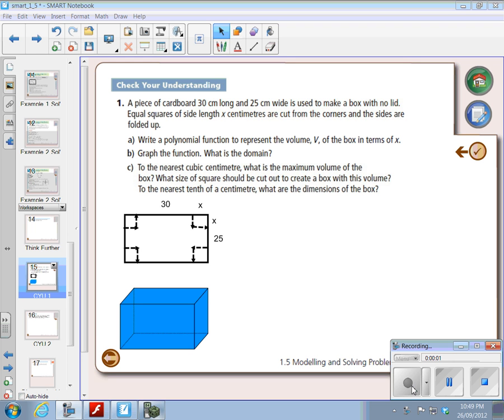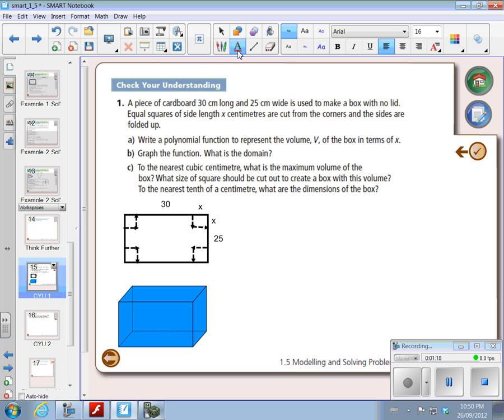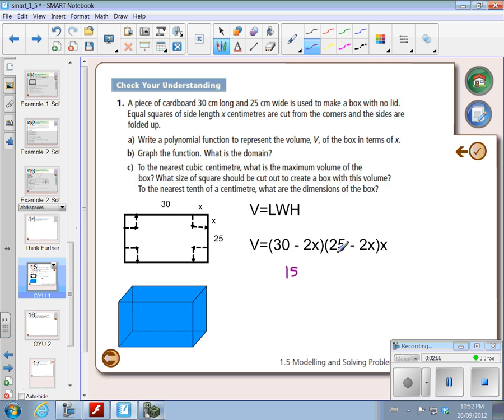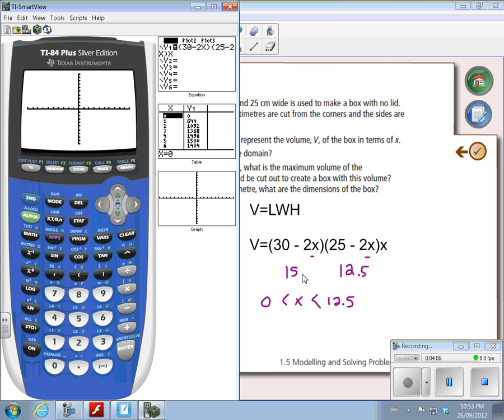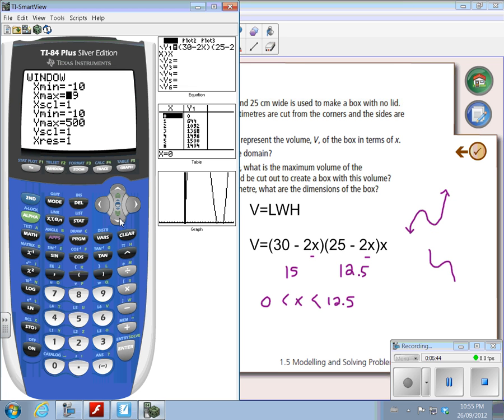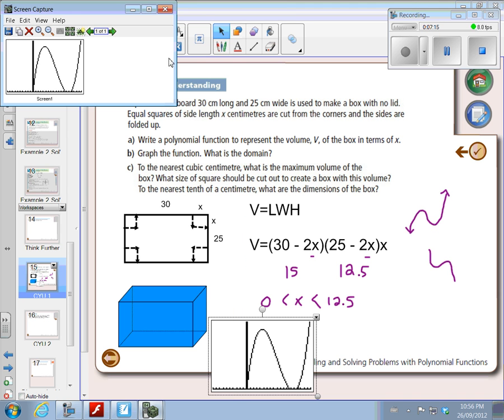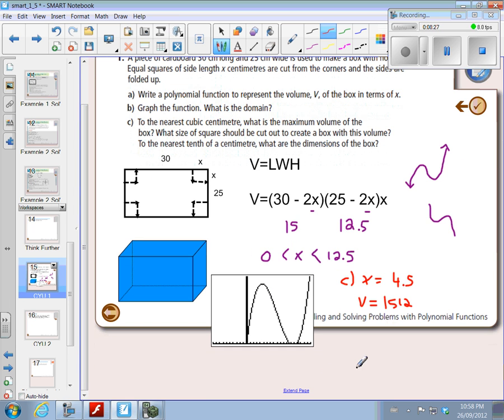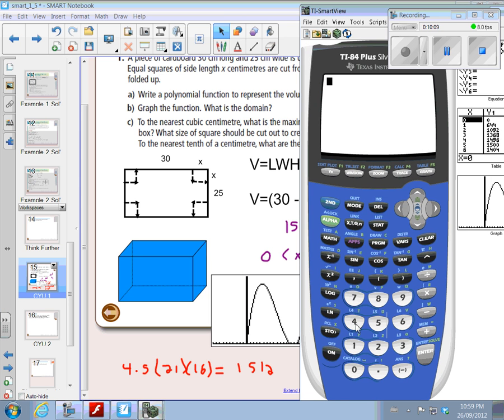Ma 40sp Check for und #1 lesson 1.5